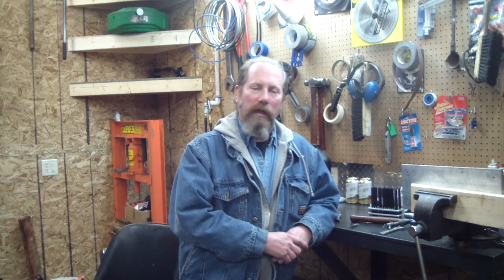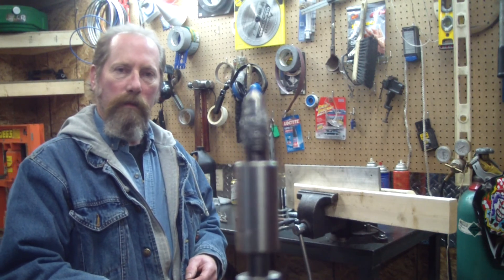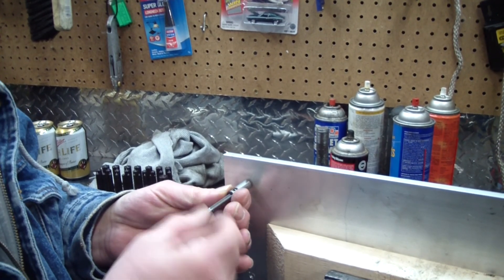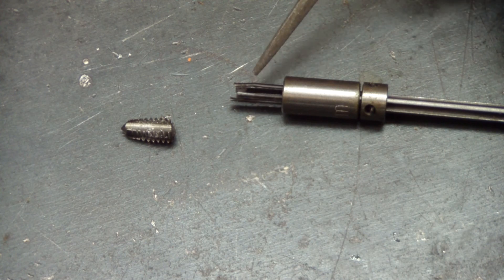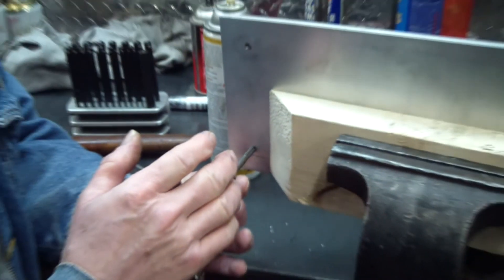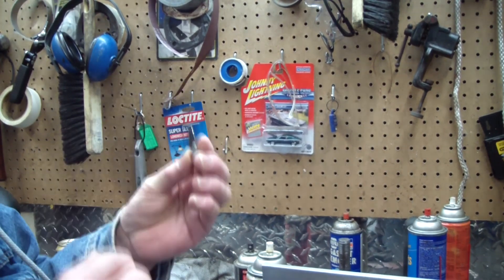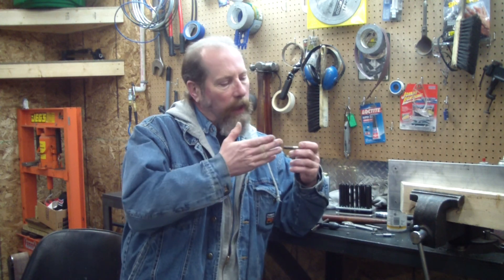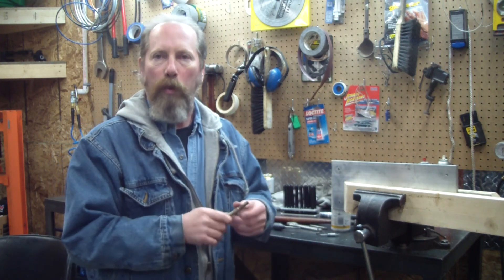Broken Tap Extraction and Tapping Threads Remove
A beat up tap extractor is shown and a few tips on tapping threads are given.